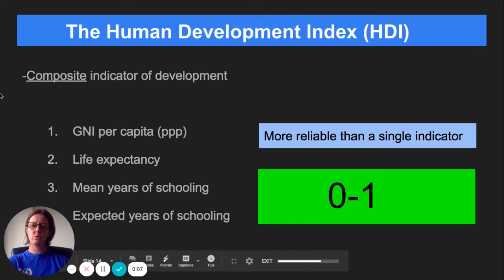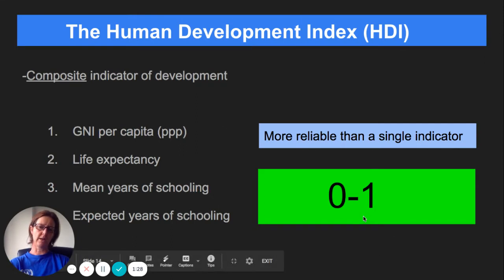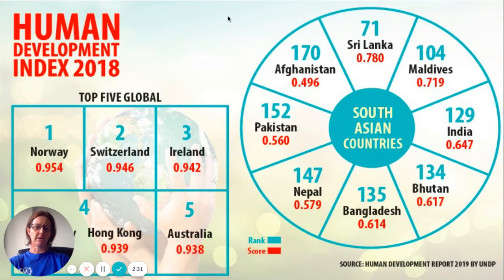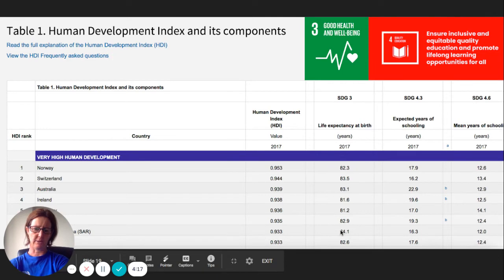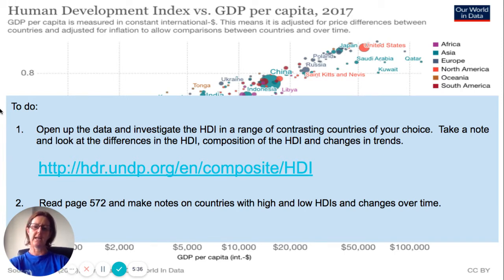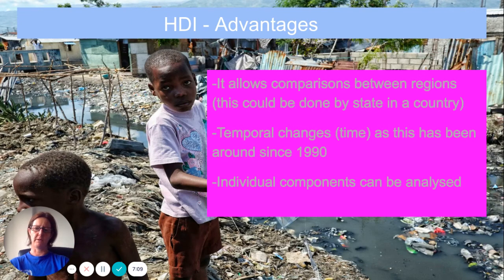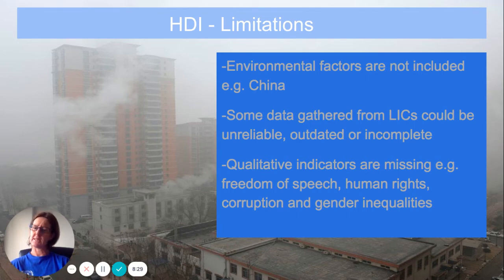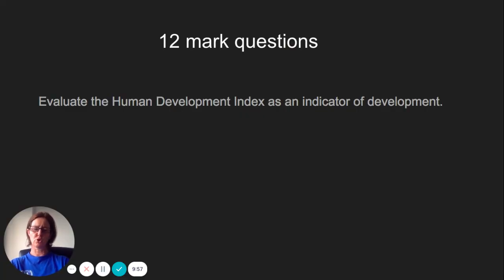Unit 5 1 Human Development Index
Unit 5.1 Evaluation of Development Indices - HDI